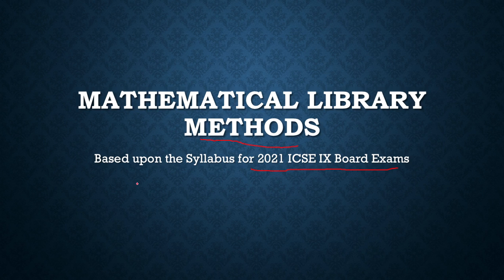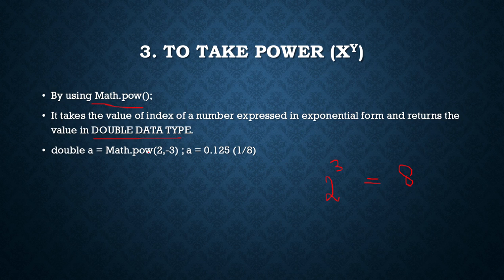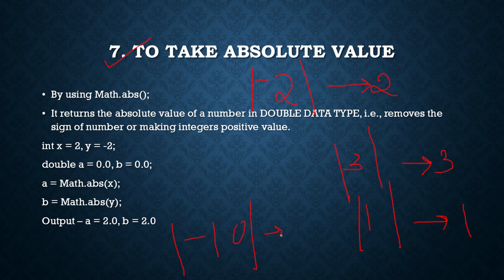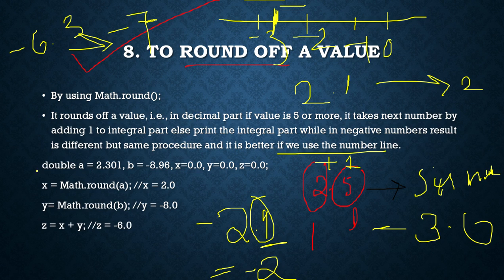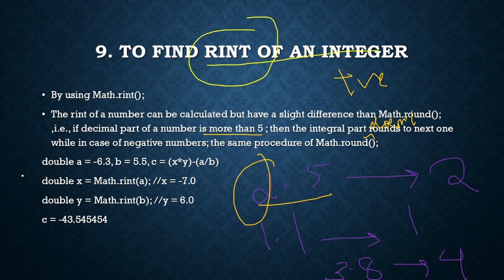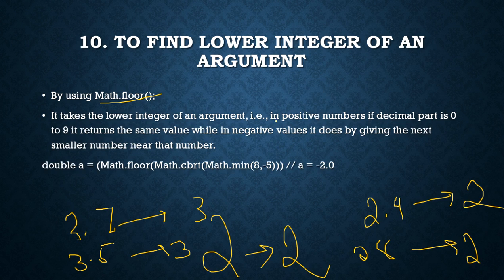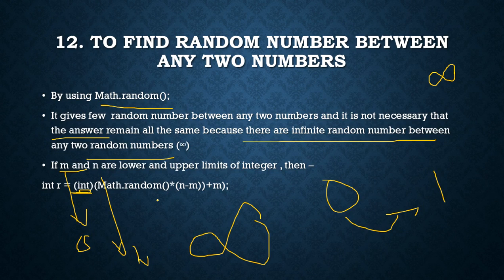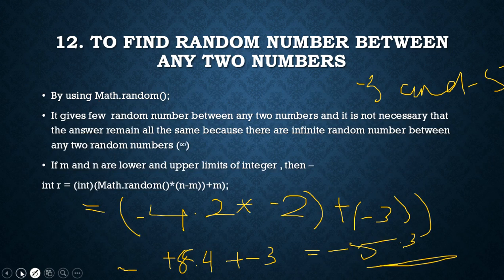Class 9th ICSE Computer Applications - Mathematical Library Functions (Complete Chapter in One Shot)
Today's video I have discussed full Explanation of12 types of Mathematical Library Functions in Java with suitable simple and also different kinda examples... Glad if it helps you.

If you liked this, please leave a like and subscribe the channel and turn on post notification to all so that if I upload more video you shall be the one who gets all the notification from this channel.

I'll definitely try to answer as best I can.
we'll meet you in the next video with interesting stuff...